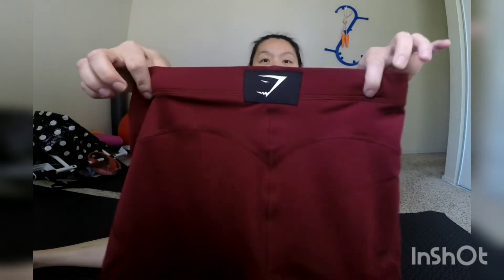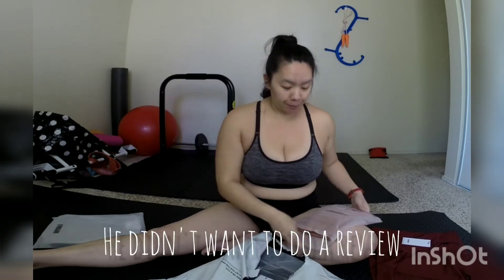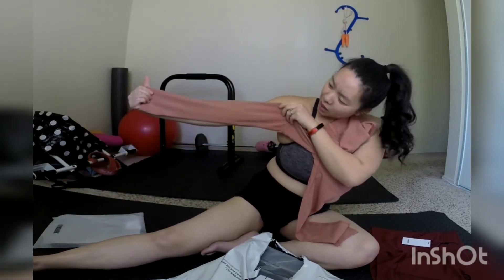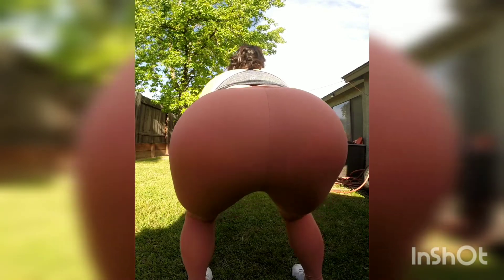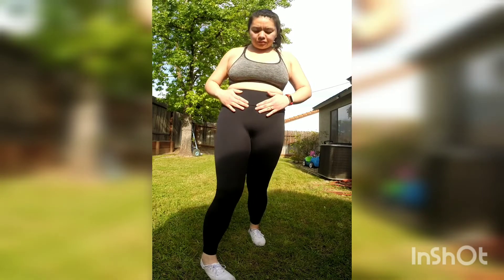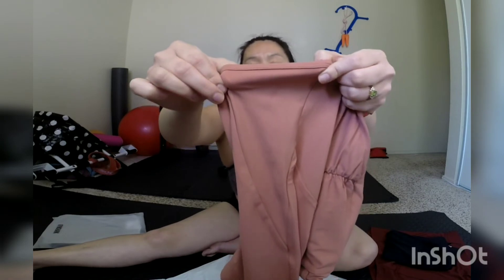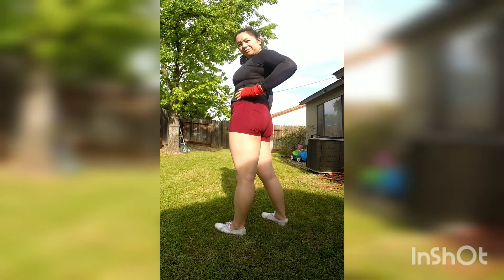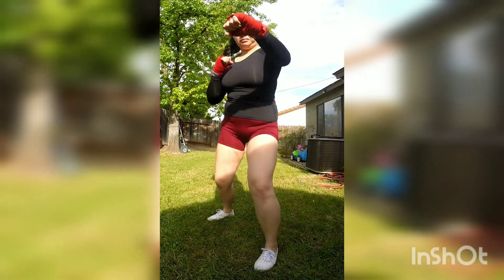Honest Chubby Girl Gymshark review and try-on (no seamless)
Hello everyone!

If you are new to my channel, welcome! My name is Sheylor and I like to post random videos that I enjoy filming. In today's video, I did a little Gymshark haul of some of their lines that are not seamless. I'm not a big fan of the seamless trend so I bought their non-seamless lines to try. I also do not have the typical physique like that of the Gymshark athletes and/or models. I'm typically a medium but depending on the fabric, fit and some times brand, I can some times wear a large or even a small. I hope this helps anyone who is looking to purchase from Gymshark but are unsure of their sizing. Shipping was super fast. It only took 3 business days. Apparently, returns are also super easy so I will be testing that out as well with some items from this haul and will post and update.

**I apologize for the texts that are not in sync.

My measurements:
Bust: 40 inches
Waist: 33 inches
Lower belly: 37.5 inches
Hips: 38.5 inches
Height: 5' 5"

COMBAT SHORTS - CLARET - $30
Size ordered: Medium

SCULPT LEGGINGS - DEEP BLUSH - $50
Size ordered: Medium

TRAINING LEGGINGS - BLACK - $30
Size ordered: Medium

COMBAT LONG SLEEVE TOP - BLACK - $30
Size ordered: Large

App I use to edit this video: InShot
Musician: @iksonofficial

Musician: @iksonofficial

Please be kind in the comments. Stay safe and stay inside!